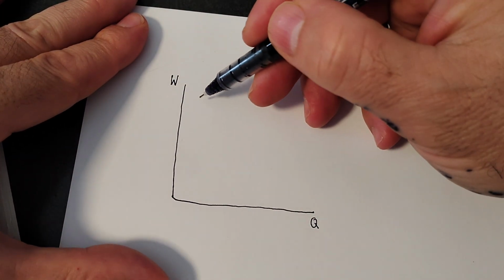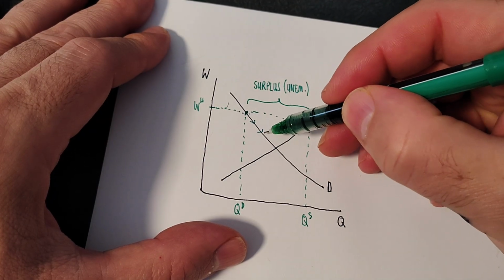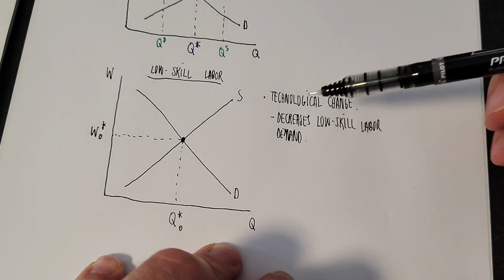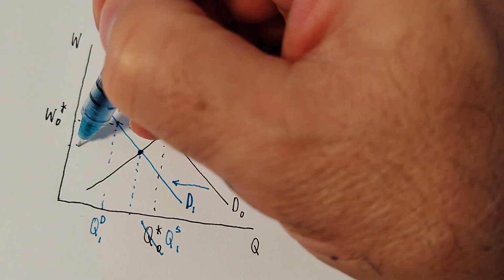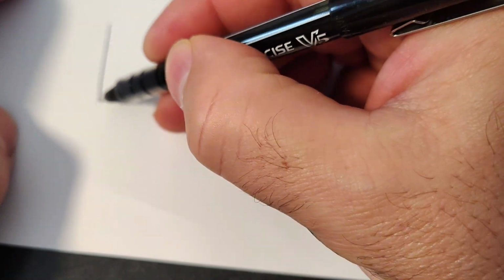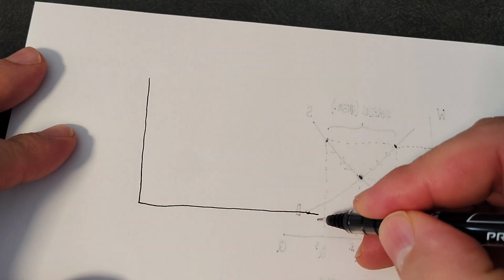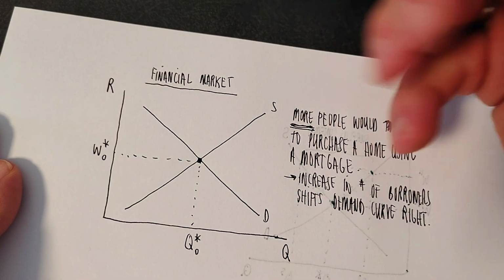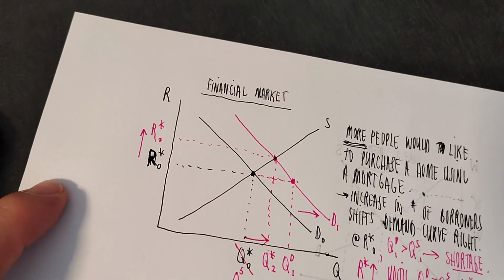Econ 102 Examples for chapter 4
This video will try and clarify some of the material from chapter 4 including curve shifting and solving for new equilibria in the labor and financial markets.